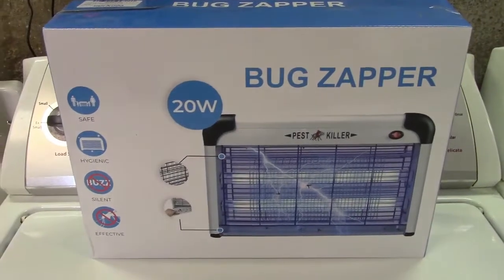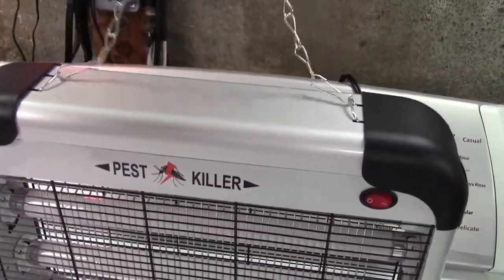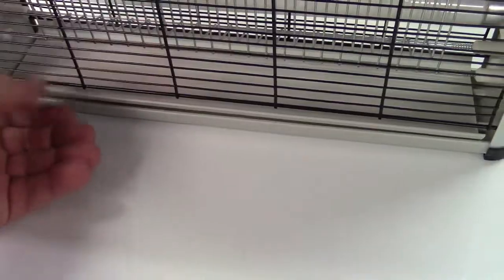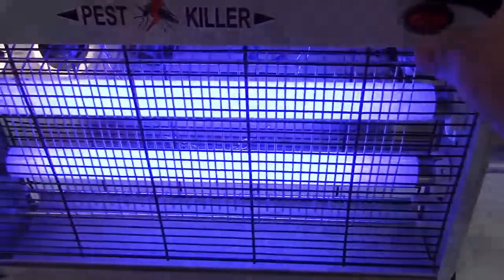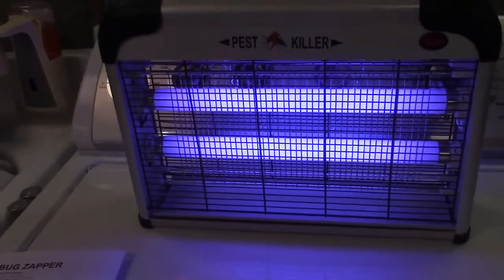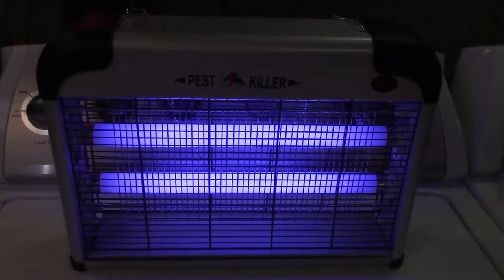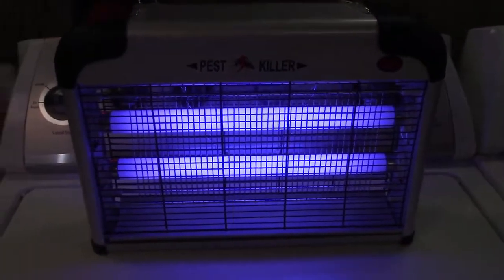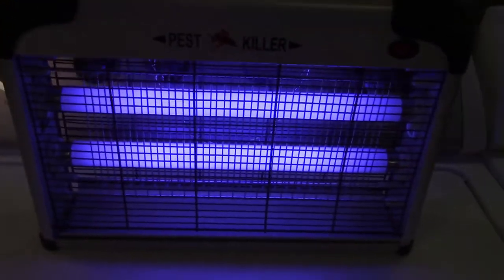Micnaron 2800V Electric Bug Zapper Review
This bug zapper has 2 10 watt bulbs, and the grid is 2800 volts for an instant zap of an errant insect.  Covers up to 6,000 square feet.  Has a convenient chain for hanging, and also a removable tray for the dead insects, so it's easy cleaning.  This is meant for indoor use only, great for a kitchen, pantry, workshop, shed, garage, basement, etc.